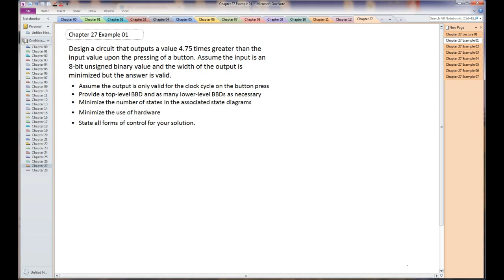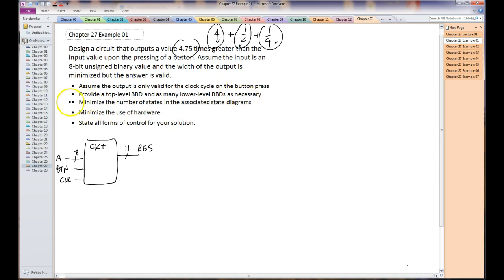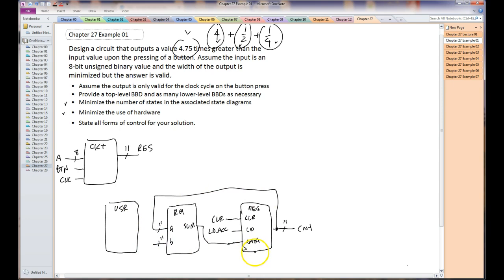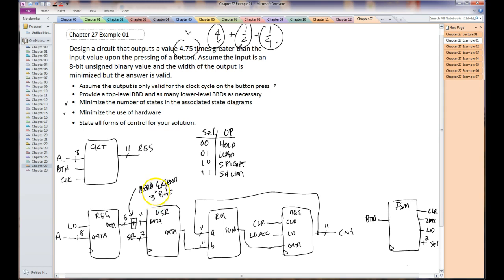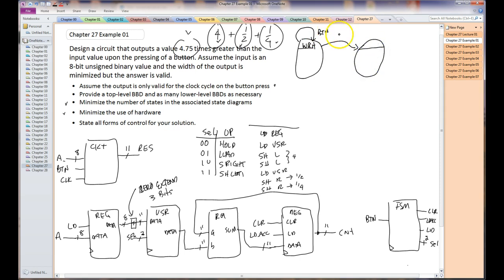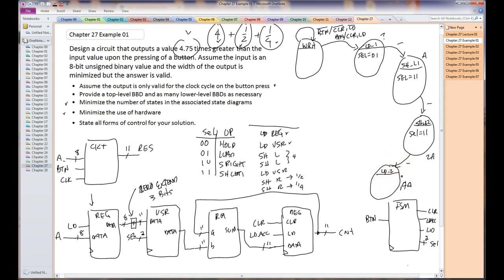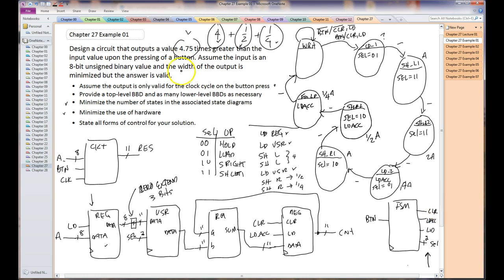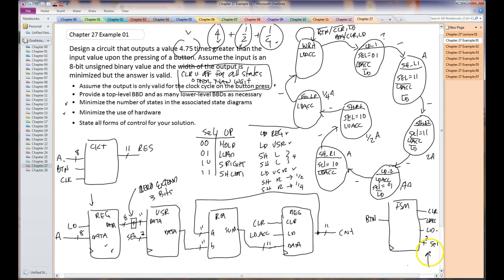Chapter_27_Example_01